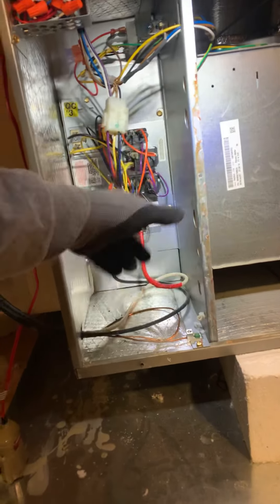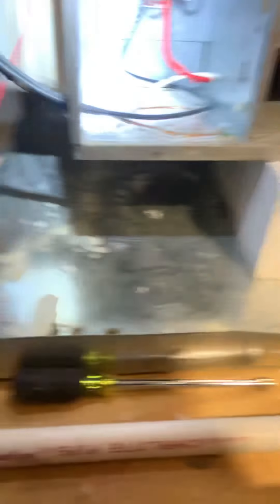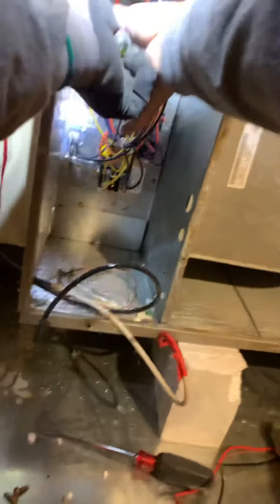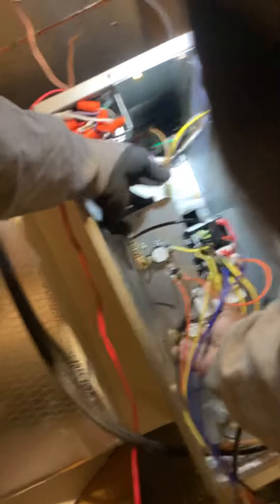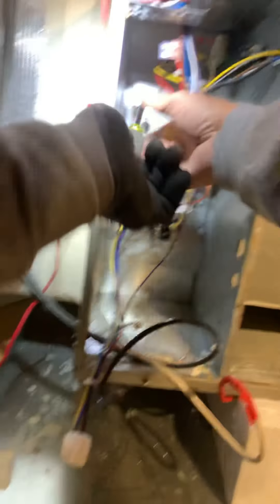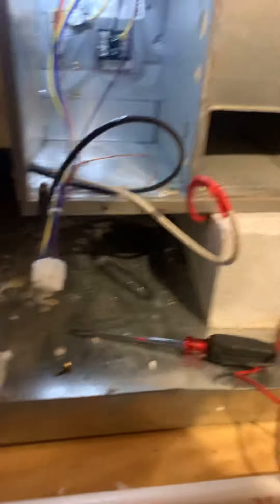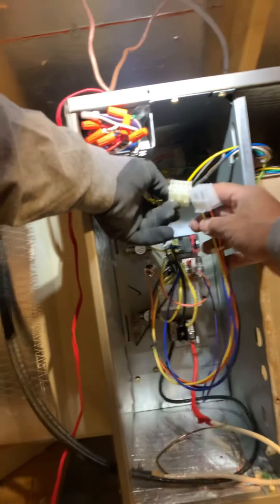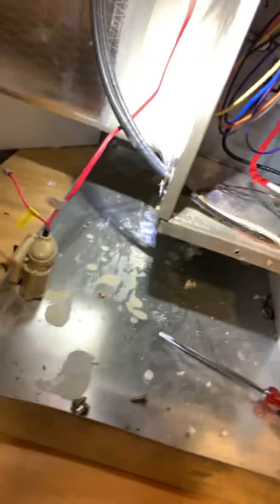February 19, 2021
Replacing heat kit on a carrier air handler